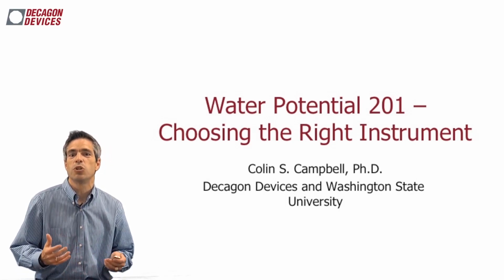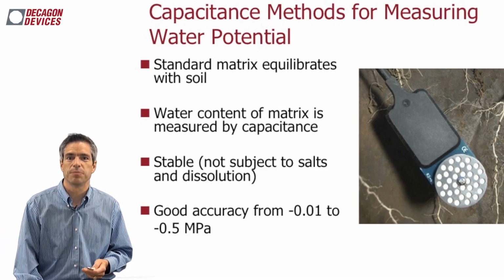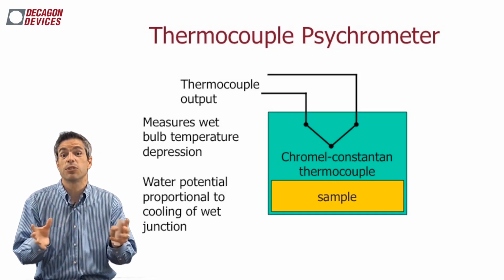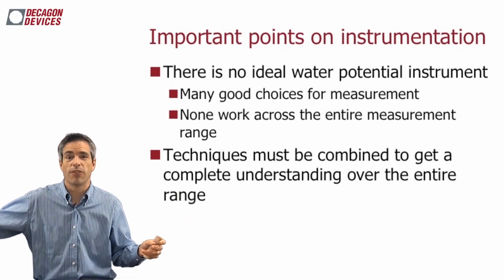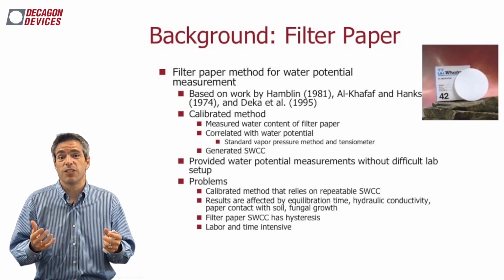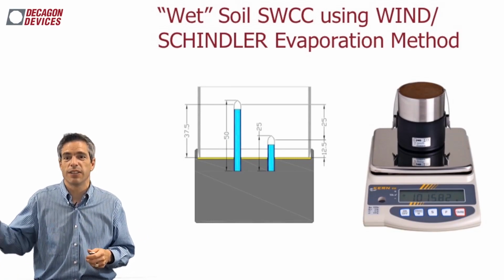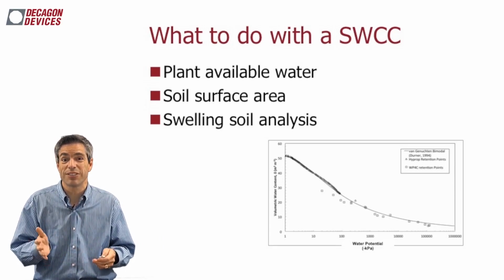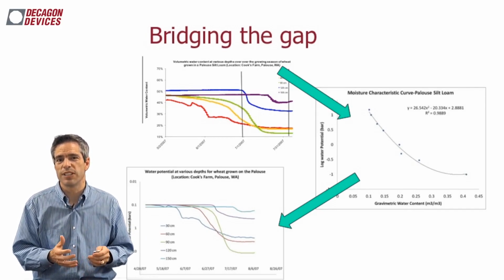Webinar—Water potential 201: Choosing the right instrument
Dr. Colin Campbell’s webinar “Water Potential 201: Choosing the Right Instrument” covers water potential instrument theory, including the challenges of measuring water potential and how to choose and use various water potential instruments, such as tensiometers, TEROS 21, WP4C, HYPROP, and more.

Join Dr. Colin Campbell as he discusses:
- Meauring soil water potential
- Solid matrix equilibrium
- Electric resistance methods for measuring water
- Capacitance methods for measuring water potential
- Heat dissipation sensor
- Liquid equilibration: Tensiometer
- Vapor pressure methods
- Thermocouple psychrometer
- In situ soil water potential
- Chilled mirror dew point
- WP4C dew point potentiameter
- Applications of soil water potential
- Creating a soil water characteristics curve (SWCC)
- Creating the SWCC
- Filter paper
- Pressure plate
- And more.

Presenter:
Dr. Colin Campbell has been a research scientist at METER for 20 years following his Ph.D. at Texas A&M University in Soil Physics.  He is currently serving as President of METER Environment. He is also adjunct faculty with the Dept. of Crop and Soil Sciences at Washington State University where he co-teaches Environmental Biophysics, a class he took over from his father, Gaylon, nearly 20 years ago.  Dr. Campbell’s early research focused on field-scale measurements of CO2 and water vapor flux but has shifted toward moisture and heat flow instrumentation for the soil-plant-atmosphere continuum.

Questions?

Chapters:
00:00 Introduction
01:32 Measuring soil water potential
02:39 Solid matrix equilibration
04:17 Electric resistance methods for measuring water
06:16 Capacitance methods for measuring water potential
08:25 Heat dissipation sensor
10:51 Liquid Equilibration: Tensiometer
13:26 Vapor pressure methods
14:55 Thermocouple Psychrometer
16:59 In Situ soil water potential
19:56 Chilled mirror dew point
21:07 WP4C Dew Point Potentiameter
23:11 Applications of soil water potential
24:44 Creating a soil water characteristics curve (SWCC)
26:39 Creating the SWCC
27:14 Filter paper
30:47 Pressure plate
34:11 Measurement methods
35:48 Tensiometer: water potential in "wet" soil
46:04 Field soil-plant water
47:42 Water flow and contaminant transport
48:57 Irrigation management